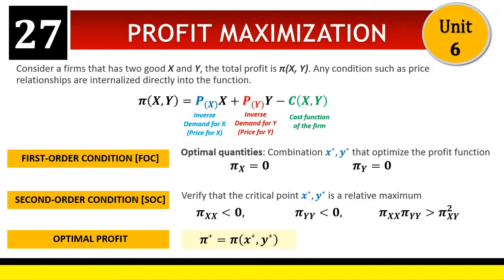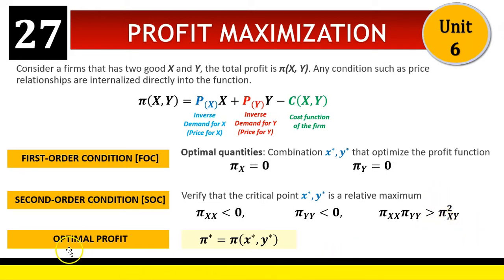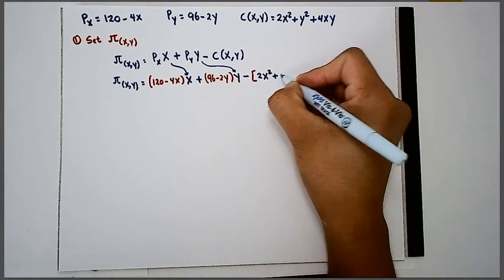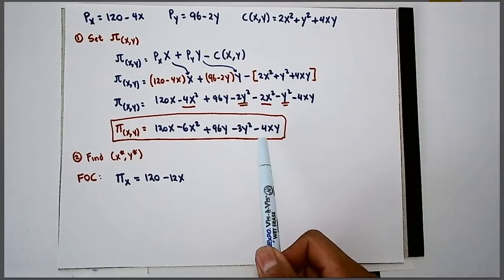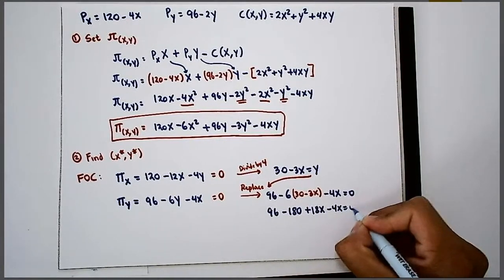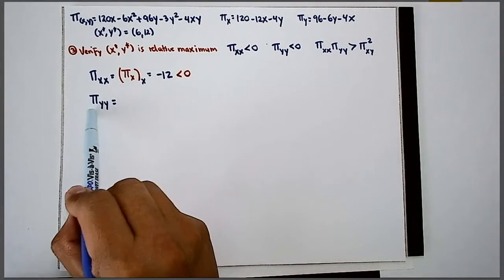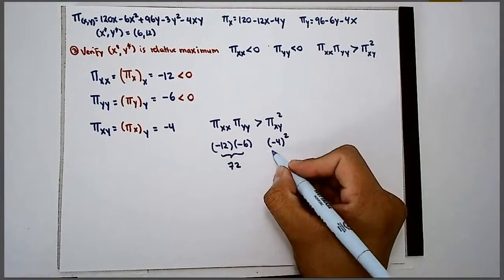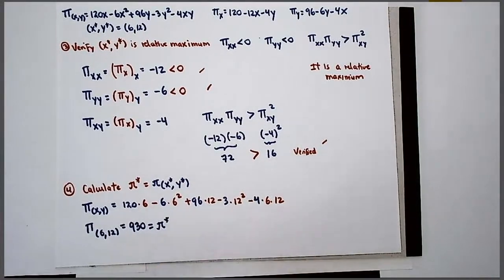Unit 06 V12 CH27 S2223 Profit Optimization